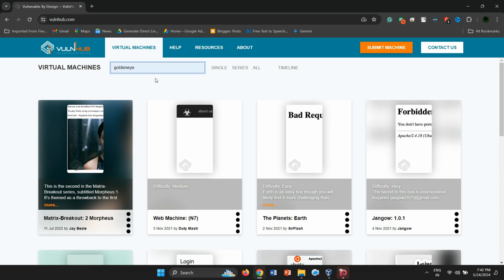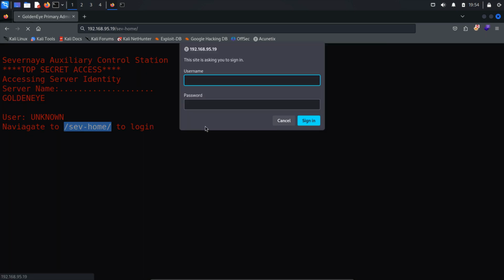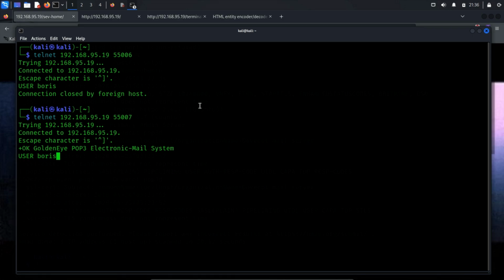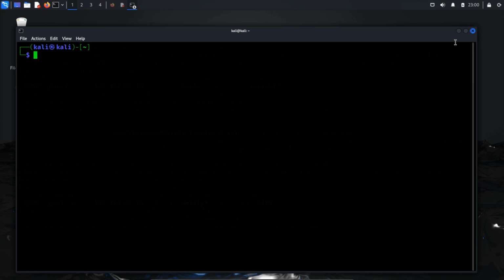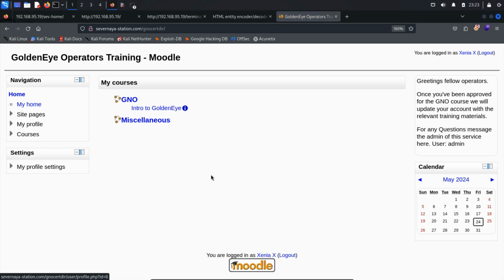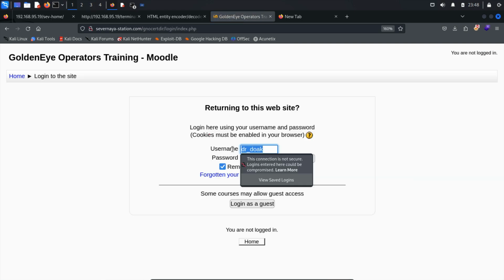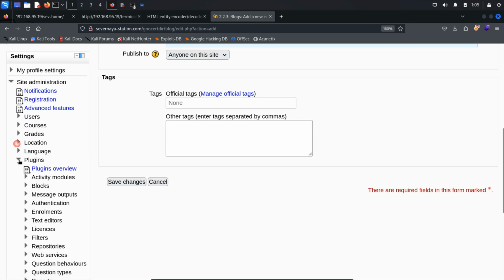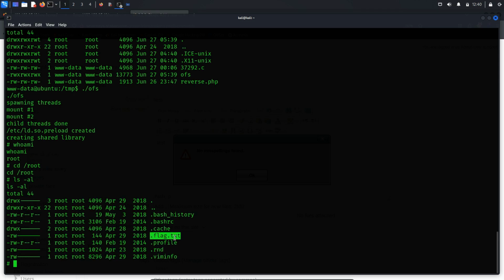GoldenEYE v1 || VulnHub Walkthrough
Hello everyone! Welcome to my latest video. Today, we'll be exploring a vulnerable machine called " GoldenEye," classified as " Intermediate " in terms of difficulty.

This machine is inspired by the iconic James Bond film (and even better N64 game) GoldenEye. Our objective is to gain root access and capture the secret GoldenEye codes in the flag.txt file.

                                    TimeStamp
0:00 Introduction
0:38 Settings Up
2:21 Enumeration
         2:22 Identify the IP address
         2:48 Scan the Network to identify open ports
         4:12 Web Enumeration
         7:18 Scan the Network to find the pop3 service
         8:23 User Enumeration for POP3 Service: Targeting User 'Boris
         13:30 User Enumeration for POP3 Service: Targeting User 'Natalya'
         19:54 User Enumeration for POP3 Service: Targeting User 'Doak'
         23:02 Investigate Images to find a clue
24:20 Foothold
        24:55 Gain a Reverse shell using the Aspell Spell-checking tool
30:31 Privilege Escalation
       31:46 Overlays Local Privilege Escalation